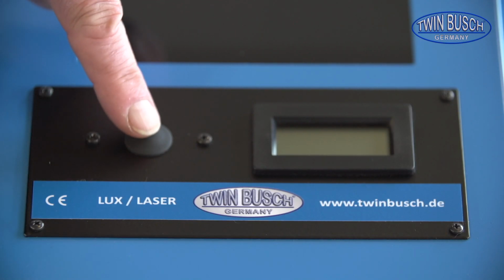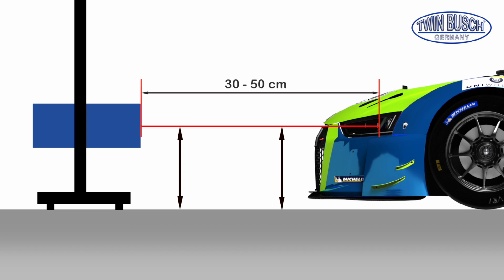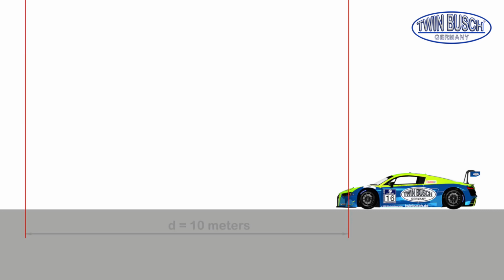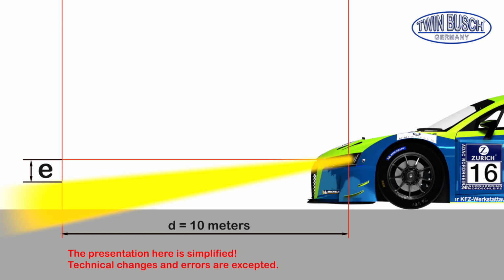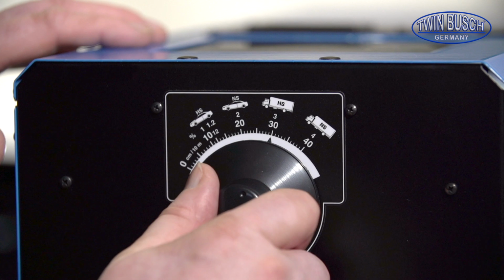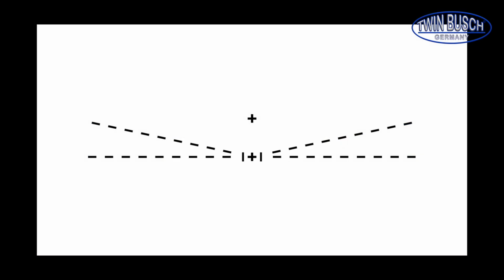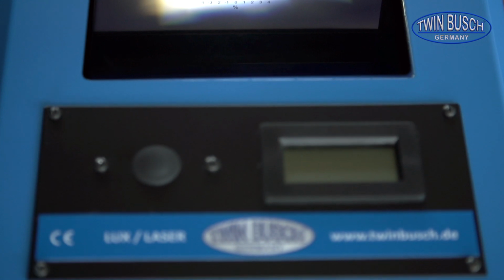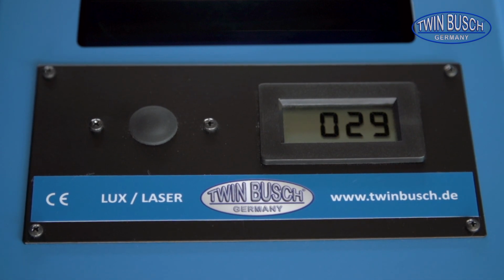TW SWE-B - Headlamp tester from TWIN BUSCH®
Welcome to TWIN BUSCH® Germany, your reliable specialist and competent partner for professional automotive workshop equipment.TWIN BUSCH® Germany has 10 proprietary offices in 7 countries (Germany, France, Spain, Netherlands, Romania, England and the United States). Furthermore, there are worldwide more than 40 other exclusive partners.Here are some links as an example of our variety of products:

Discover our entire product range:
UK you are interested in our products, you can visit us at our location next to you. We are looking forward to see you.Headquarters in Germany

TWIN BUSCH GmbH
Amperestr.1
D−64625 Bensheim